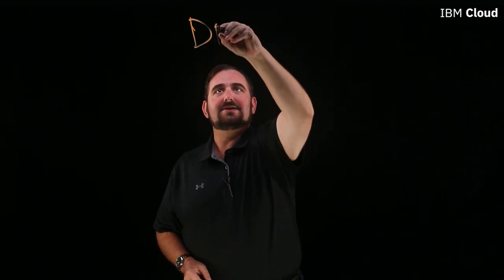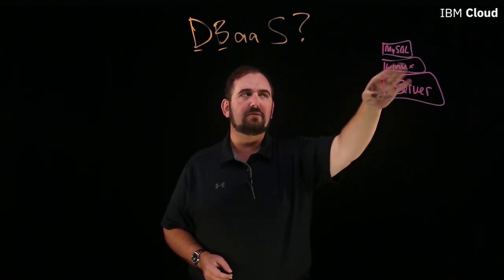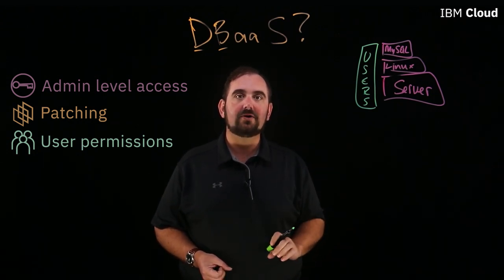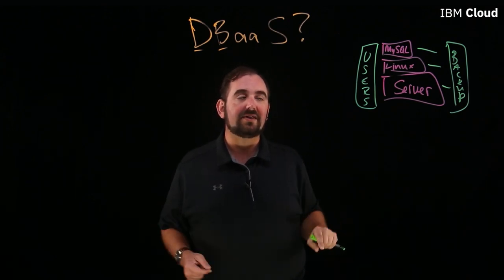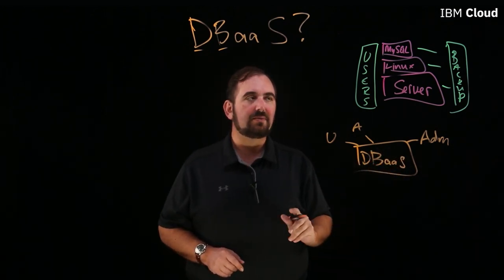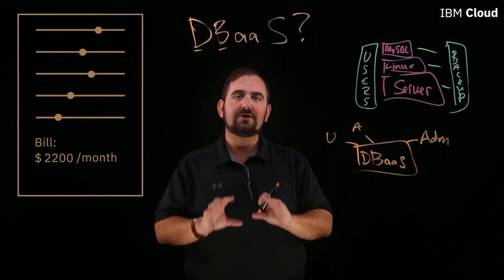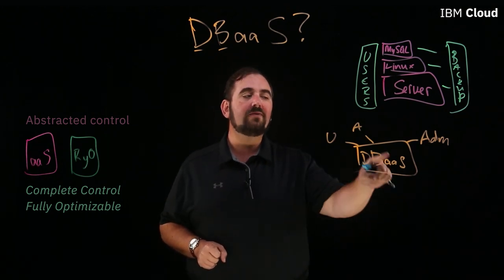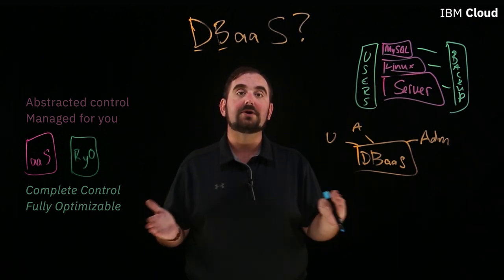What is DBaaS? Should you use it?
DbaaS, or Database as a service is but what are the advantages or disadvantages of DBaaS? Is it right for your next project? In this video Bradley Knapp provides an overview of the concerns that might drive you to use DBaaS or why you might want to roll your own.